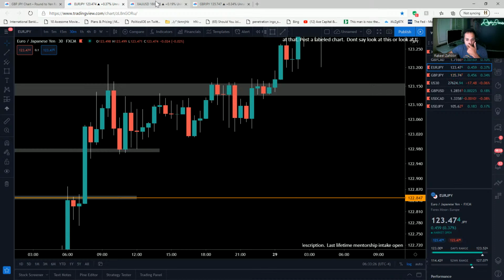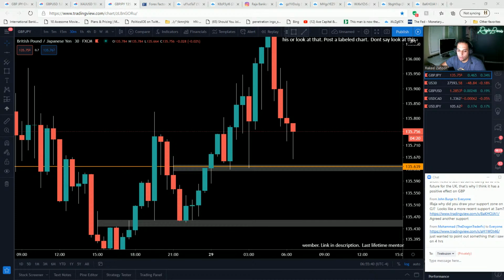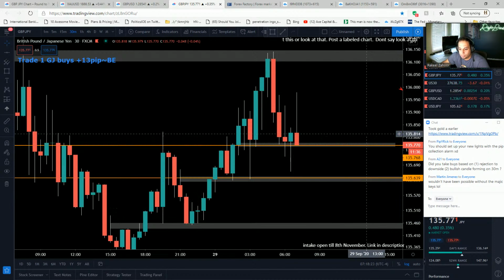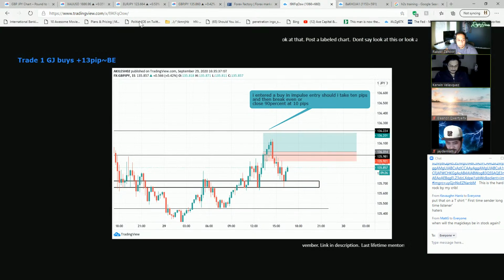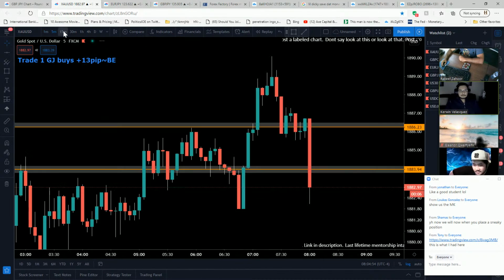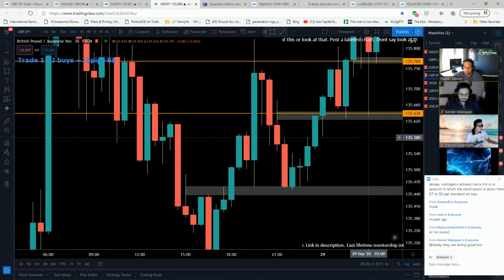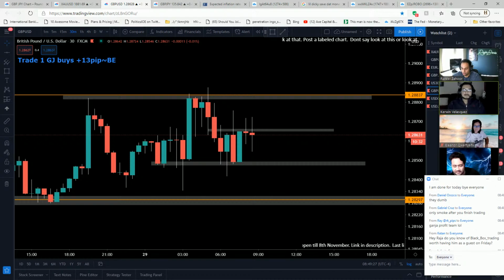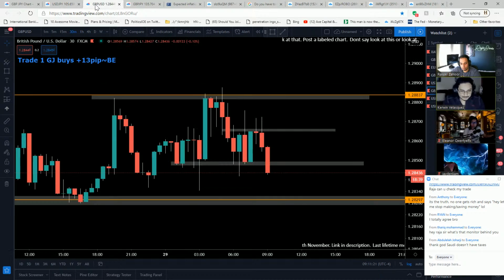LIVE Forex Trading - NY Session 29th September 2020